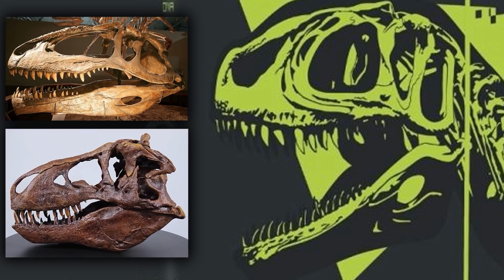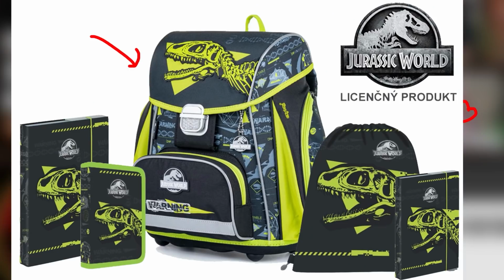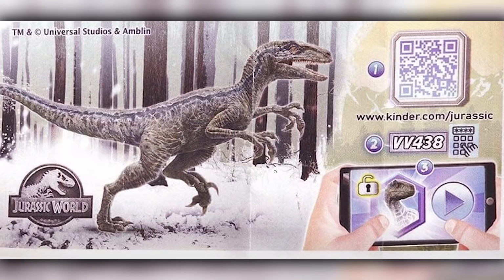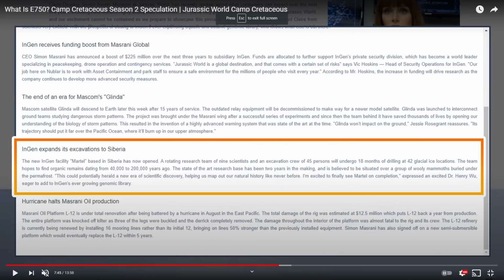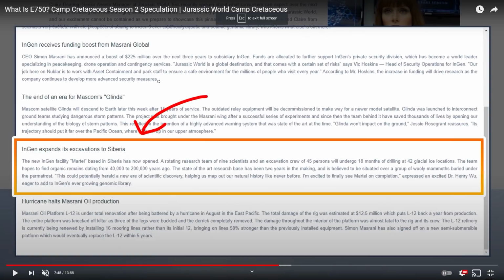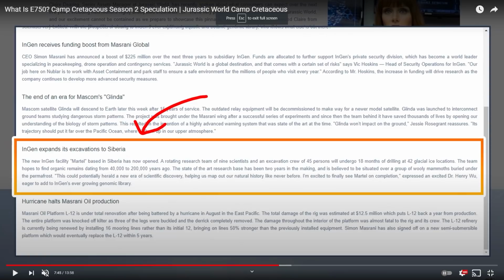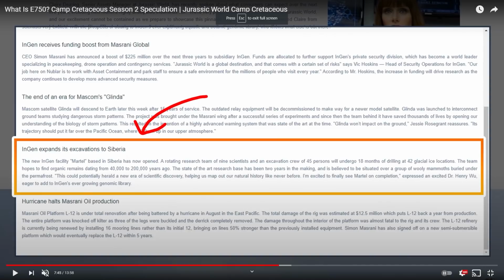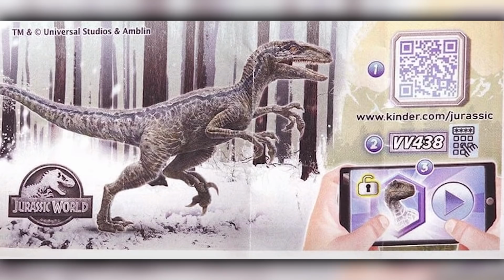GIGA REVEALED! Ish. & BLUE In A New Location! | Jurassic World 3 Dominion News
Our first look at the Giganotosaurus in Jurassic World Dominion as well as revealing the whereabouts of Blue... plus, how does this all tie in with InGen, and their secret genetic projects?

ABOUT JURASSIC WORLD 3 DOMINION NEWS AND SPECULATION
Coming in 2021 and directed by Jurassic World's Colin Treverrow, Jurassic World 3 will follow the events of Jurassic World: Fallen Kingdom by giving us an Earth filled with wild dinosaurs. Rexy, Blue, Owen and Claire will assumedly all be back but this time Allosaurus, Nasutoceratops and plenty more dinosaurs will be back with them! Alan Grant, Ian Malcolm and Ellie Sattler will also be returning for the first time in this final Jurassic World Trilogy film.

For Adventure!